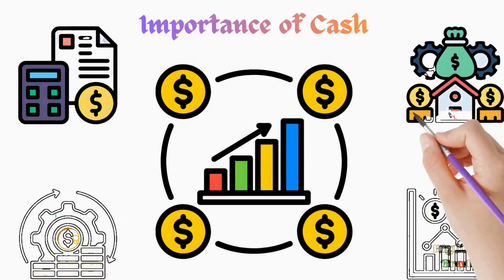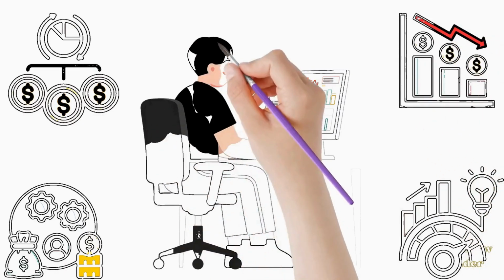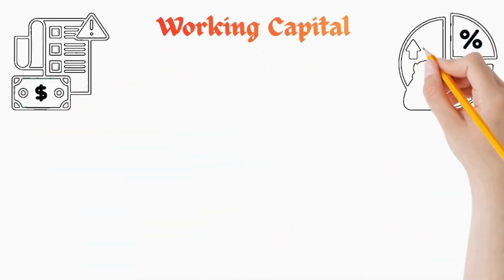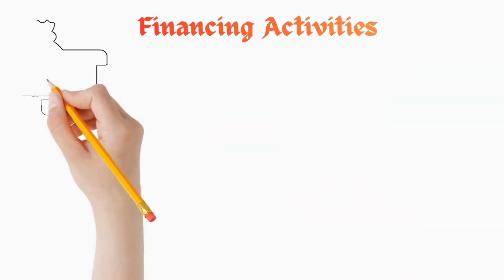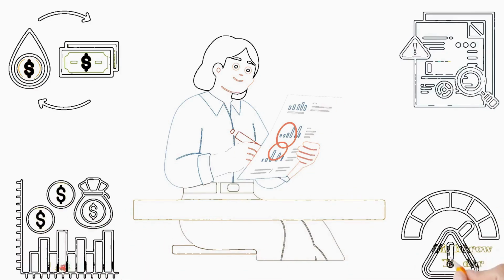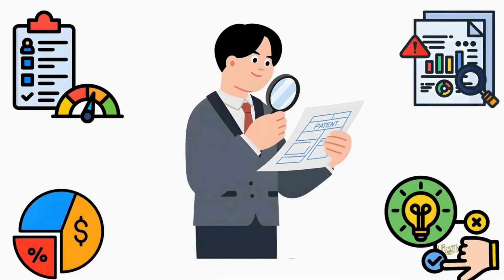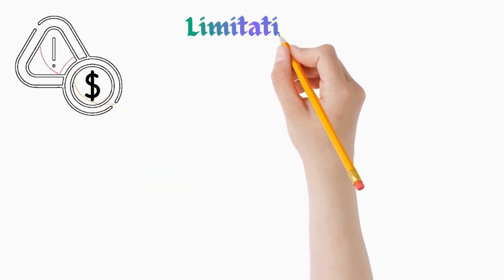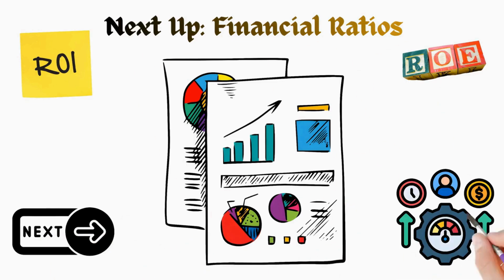Cash Flow Statement Guide | Fundamental Analysis Masterclass EP.5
Learn how to read a Cash Flow Statement and understand Operating Cash Flow, Investing Activities, Financing Activities, Free Cash Flow (FCF), Working Capital, Liquidity, Solvency, and Cash Flow Analysis. This complete whiteboard documentary teaches one of the most important financial statements every investor should master.